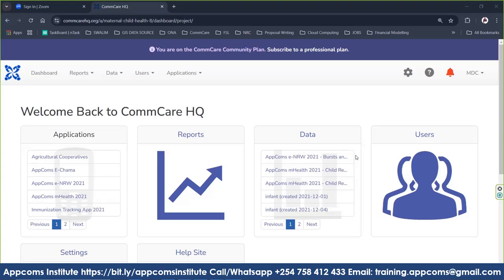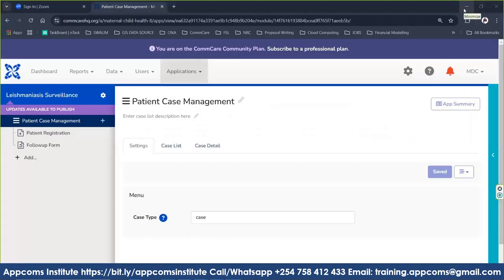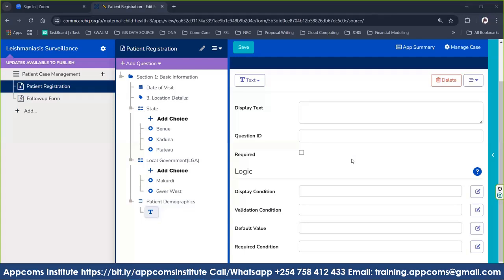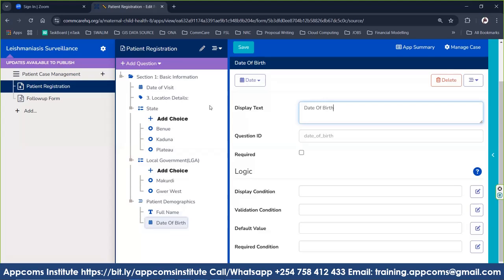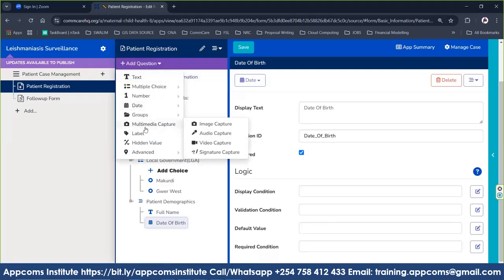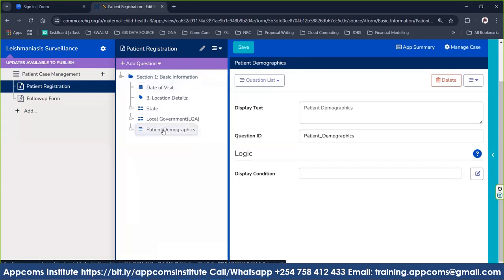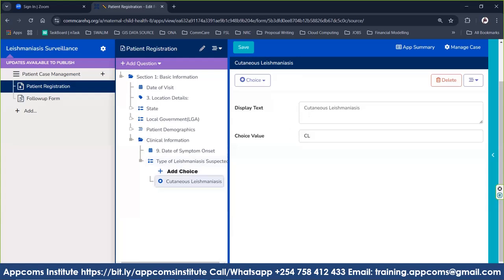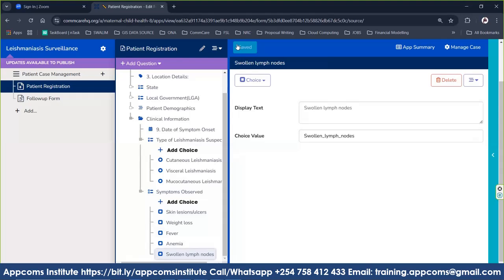Case Management in Commcare - Coding and Grouping Questions - Data Monitoring Tools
Efficient case management in CommCare relies on structured data collection and monitoring tools. Coding and grouping questions help streamline workflows, improve data quality, and enhance decision-making for healthcare and field operations.

🔹 Why Use Coding & Grouping in CommCare?
✅ Organized Data Collection – Group related questions to improve form navigation and user experience.
✅ Standardized Responses – Use coded values to ensure consistency in data entry and analysis.
✅ Simplified Monitoring – Categorize cases by age, location, or status for real-time insights.
✅ Automated Logic – Enable skip logic and validation rules based on coded responses.

🔹 Data Monitoring Tools in CommCare
📊 Case Lists & Reports – Track active cases with custom filters and auto-updating records.
📌 Dashboards & Alerts – Monitor trends with real-time visualizations and set up alerts for follow-ups.
📡 Mobile & Web Syncing – Ensure seamless data flow between field teams and central databases.

💡 Optimizing Case Management with Structured Data
Grouping and coding questions in CommCare allows organizations to standardize data collection, improve response accuracy, and enhance reporting efficiency—empowering teams to make data-driven decisions faster.

🚀 Need help setting up your CommCare data monitoring system? Let’s discuss how to maximize impact with the right tools!